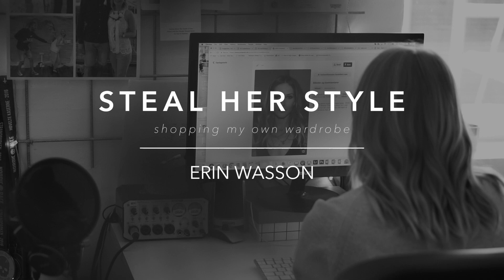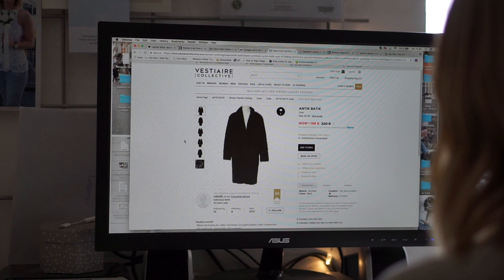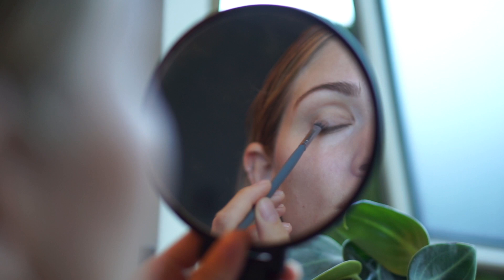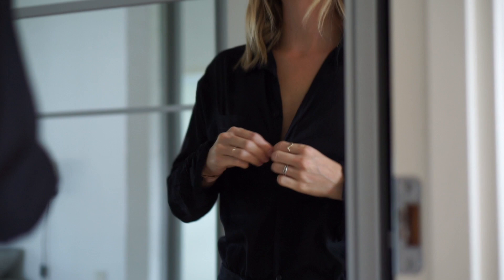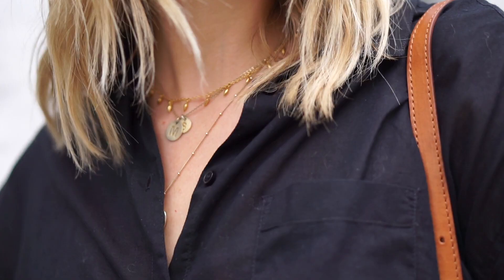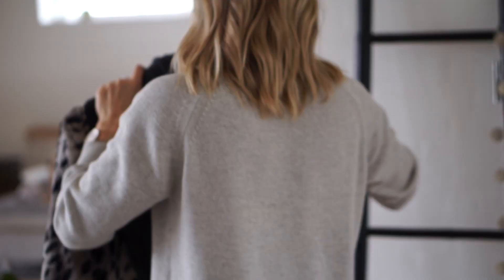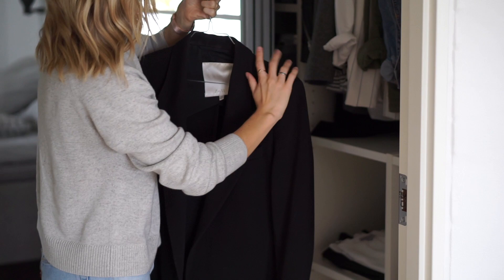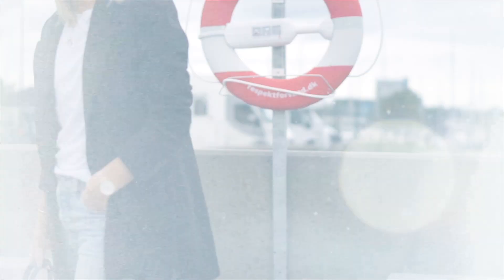Steal her style: Erin Wasson!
Let’s stay within the “rock chic” vibes, because I’m all about that this season! Here’s another cool babe to get inspired by. Enjoy babes!

“Swimmingly” by Dylan Sitts

- LINKS (ADLINKS) -
Pls. Note that some of these are just SIMILAR items due to availability (many of my clothes are older), and that some of them are adlinks which means I may receive a small percentage in commission if a purchase is being made.

- ERIN WASSON MUSTHAVES (adlinks) -

Deep V tank
Light blue jeans
Biker jacket
Long faux fur coat
Badass boots
Denim jacket
Deep V t-shirt
Round ray-ban’s

- WHAT I’M WEARING IN THIS VIDEO (or similar) -
(Adlinks)

- OUTFIT 1 -
Mini-fang necklace
Nametag necklace
Horn necklace

- OUTFIT 2 -
Turtleneck jumper